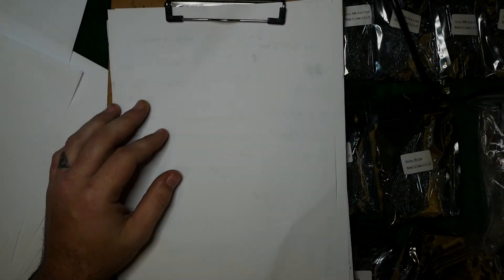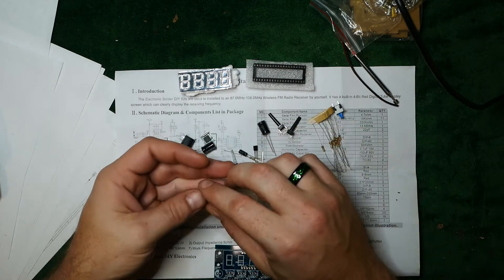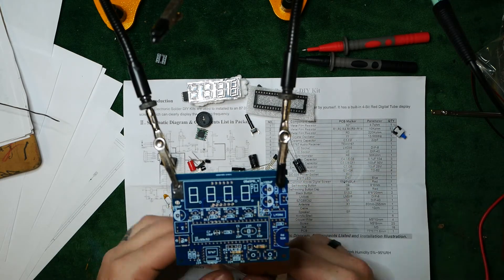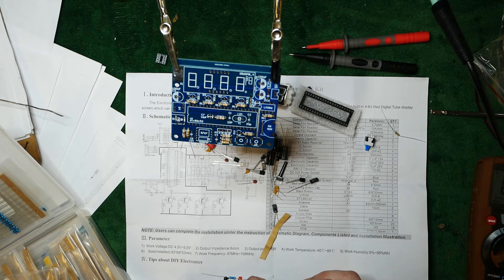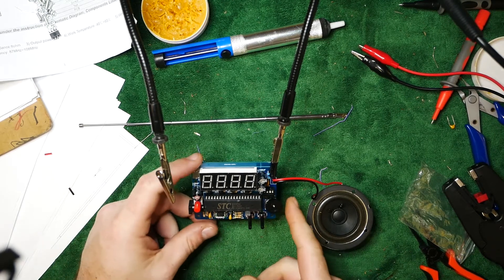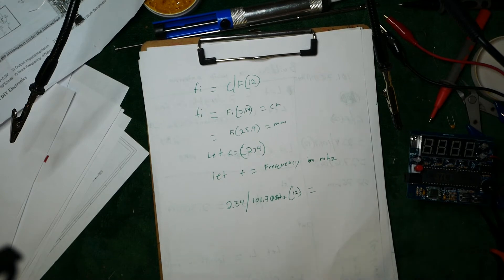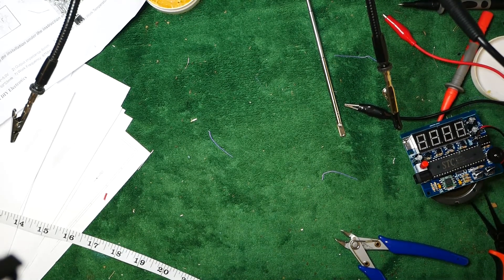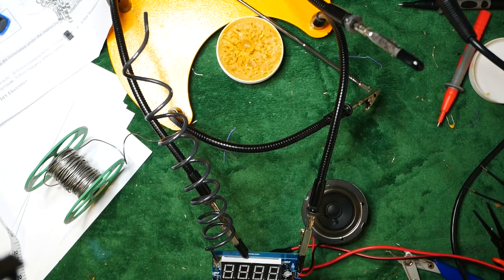How to build a whip antenna | 1/4 wavelength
This includes putting together a FM radio kit, and using the antenna we built to test it with. I hope you enjoy.
Text for formulas can be found at the bottom of the description.

I had a lot of fun with this, though granted it was an incomplete kit, a capacitor needed replacing and it worked just fine after that.
The over all build length probably took about an hour or maybe an hour and 10minutes. But I didn't want to bore you all with the entire process.

So if you do buy one of the kits, just be ready to have extra parts on hand.
And as to where I got this particular kit, I'm not sharing links to amazon, but it was one of the kits from there.

The formulas mentioned are here:
Let C = 234
Let F = Frequency in Mhz
So for the station done in this example the formula is as follows:
234/101.700 = antenna length in feet
Then to adjust it from feet to inches would be
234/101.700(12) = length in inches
Then for metric
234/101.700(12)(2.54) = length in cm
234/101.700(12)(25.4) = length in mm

Various keywords and such
Potentiometer pots pot slider fader knob knobs electrical test resistance cost cheap pro professional nice varying range 4k video verses digikey experiment testing comparison field view in action show tell tolerances unexpected results multi-meter eBay special sliders Japanese Chinese doesn't matter electronics electronic oscilloscope probe music synth vco vcf cv control voltage diy tinker workbench hd breadboard prototype how-to etching pcb drill drilling through hole solder lead tin 60/40 testing experimental experiments silkscreen toner transfer flat iron clothes iron no steam hotplate top press audio mixer lfo sync patch cables transparency paper laser jet printer kicad design super simple SpectrumDIY Spectrum DIY ham radio